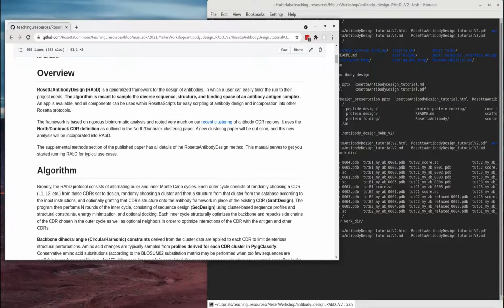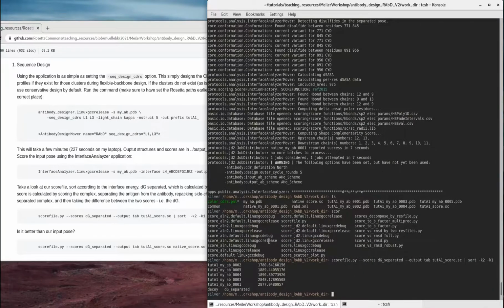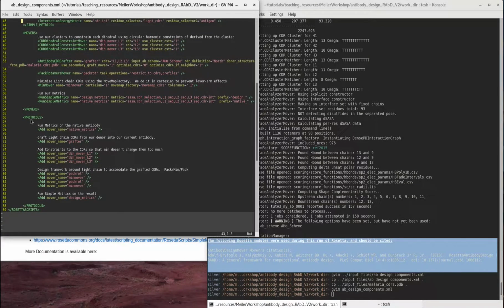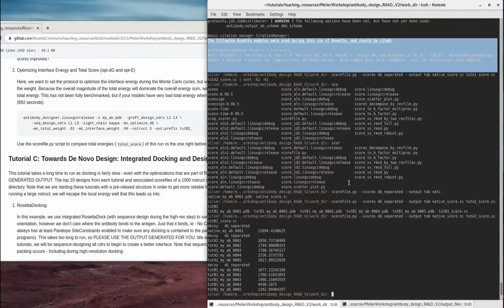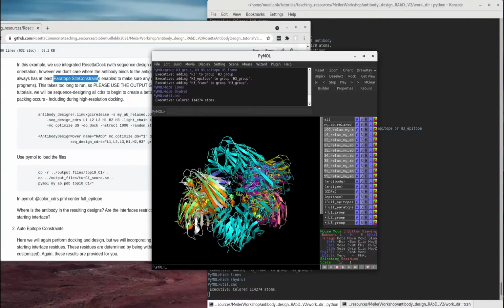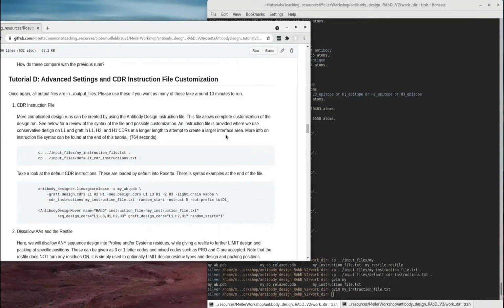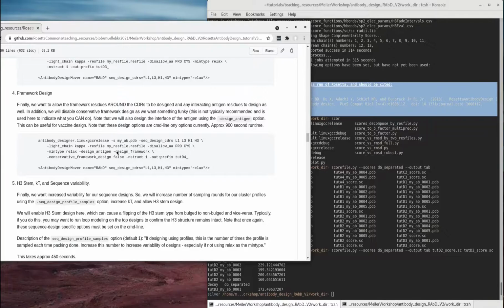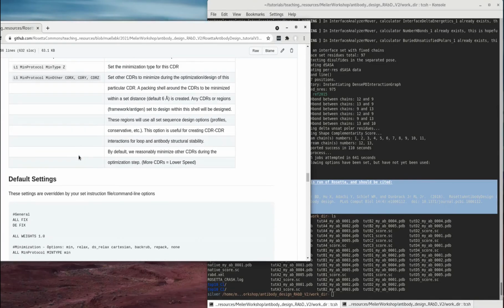RosettaAntibodyDesign (RAbD): Walkthrough - Rosetta Virtual Workshop 2021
Dr. Benjamin Mueller provides a walkthrough of the RosettaAntibodyDesign (RAbD) tutorial..

This video is part of the 2021 Rosetta Antibody Virtual Workshop put on by the Meiler Lab at Vanderbilt University, in collaboration with the RosettaCommons

Contents:
0:00 – Introduction
3:34 – Tutorial A Intro
6:29 – Tutorial A1, Sequence Design
12:25 – Tutorial A2, Graft Design
17:50 – Tutorial A3, Basic De Novo Run
19:54 – Tutorial A4, RosettaScripts RAbD Framework Components
26:49 – Tutorial B1, Optimizing dG
30:29 – Tutorial B2, Optimizing Interface Energy and Total Score
35:11 – Tutorial C1, RosettaDocking
42:36 – Tutorial C2, Auto Epitope Constraints
46:39 – Tutorial C3, Specific Residue Epitope Constraints
51:38 – Tutorial D1, CDR Instruction File
56:16 – Tutorial D2, Dissallow AAs and the Resfile
1:00:16 – Tutorial D3, Mintype
1:03:57 – Tutorial D4, Framework Design
1:08:44 – Tutorial D5, H3 Stem, kT and Sequence variability